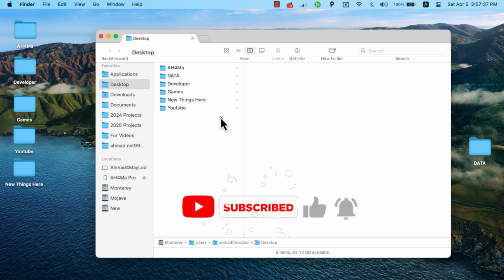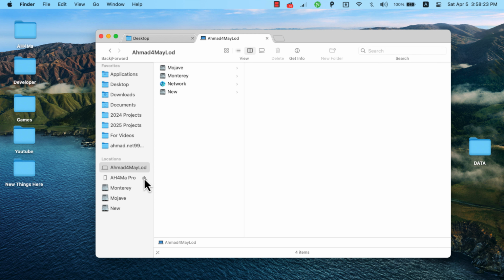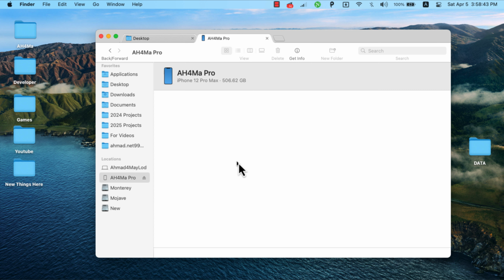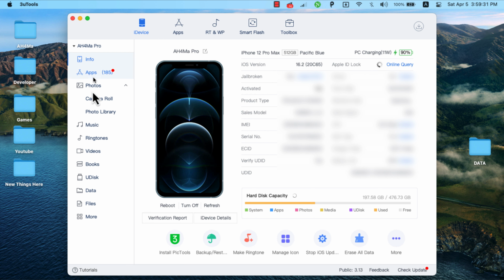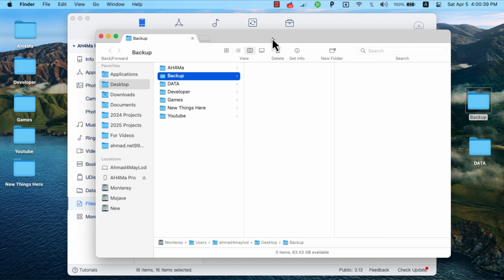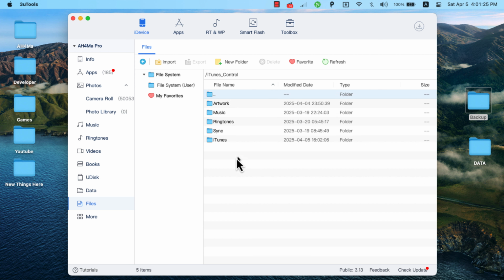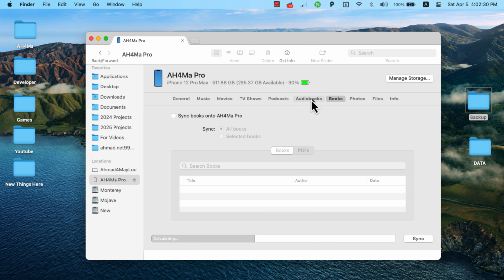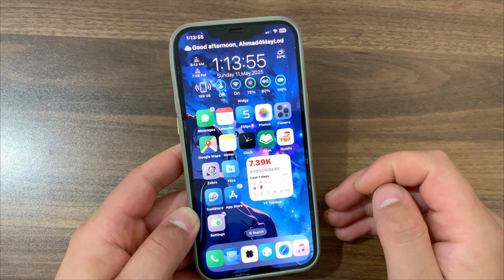Fix The Contents of the iPhone Could Not Be Read Error ✅ No Reset or Data Loss (2026 Update)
Getting the “The contents of the iPhone could not be read” error when connecting your iPhone to your Mac or PC? Don’t worry — in this quick and easy tutorial, I’ll show you two proven methods to fix this issue without restoring your iPhone or losing any data.

🔧 Method 1 uses 3uTools or iFunBox on Mac or Windows
📱 Method 2 uses Filza File Manager directly on your iPhone

✅ No factory reset required
✅ 100% safe and reversible
✅ Works on iOS 17, macOS Sonoma, and Windows 11

✮═══ஜஜ🔆💜🔆ஜஜ═══✮
★═ஜ💠ஜ═✮